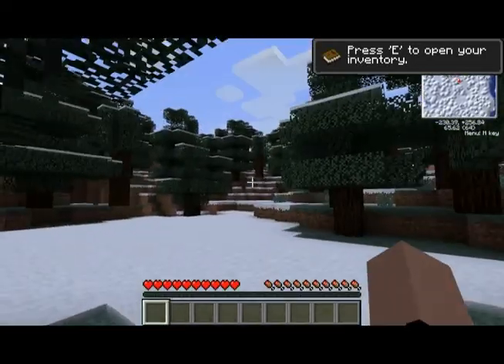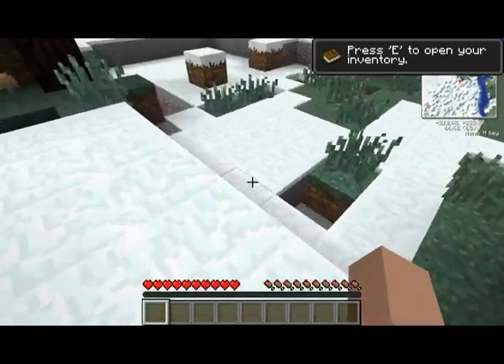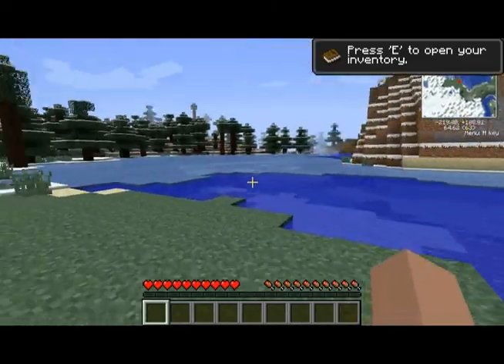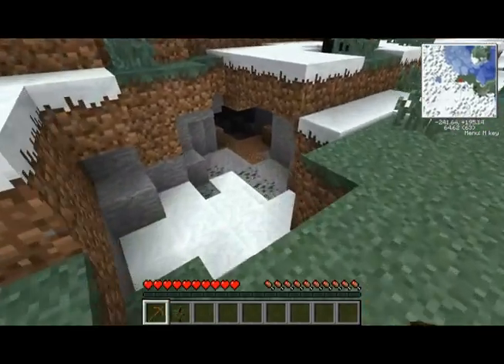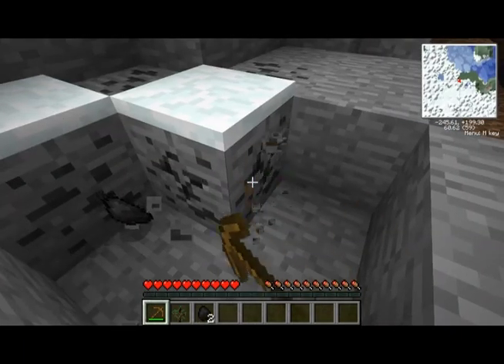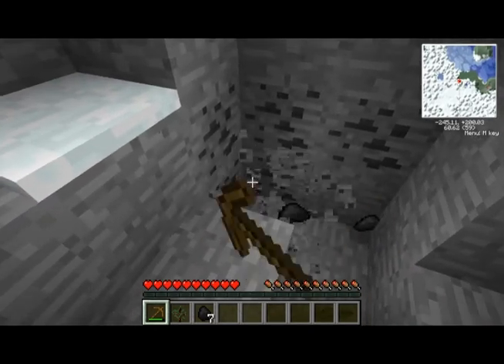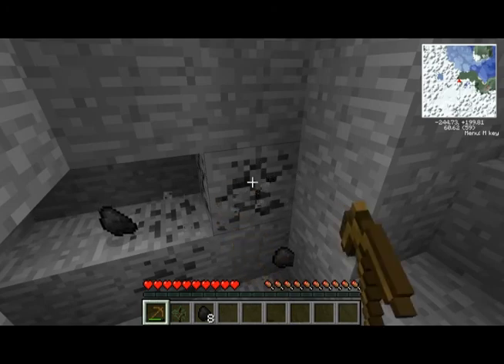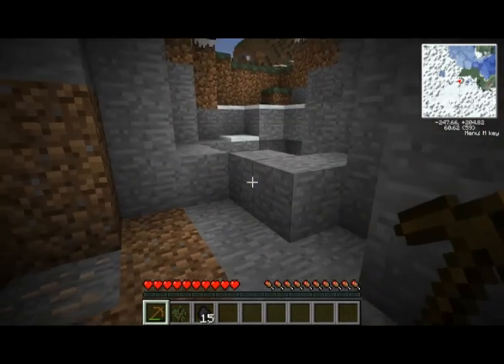Basta Plays Technic - S2E1: Let's cut the crap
A new series of Technic after a long break! The TechnicSSP update munched my world(s), so I'm starting fresh. This time, there'll be less boring crap and more "doing stuff". Check back in a few days for episode 2!